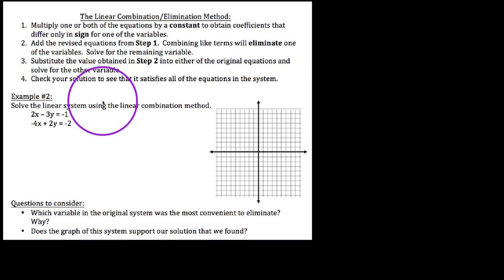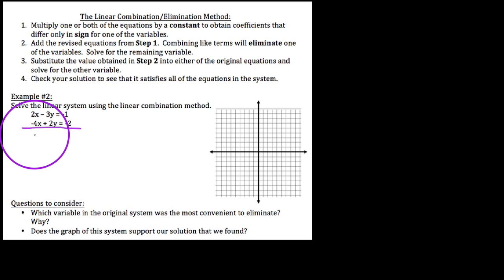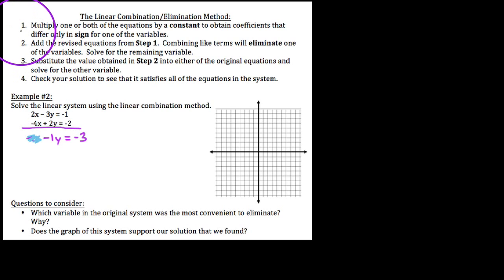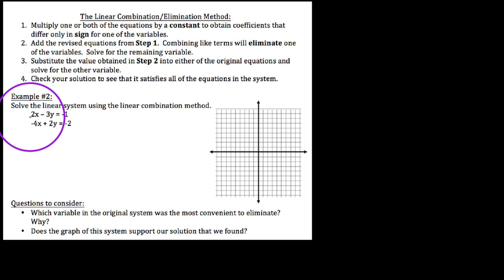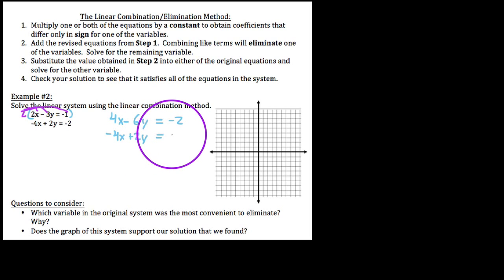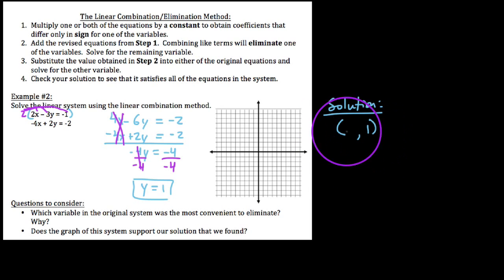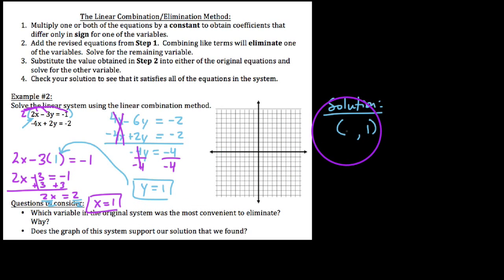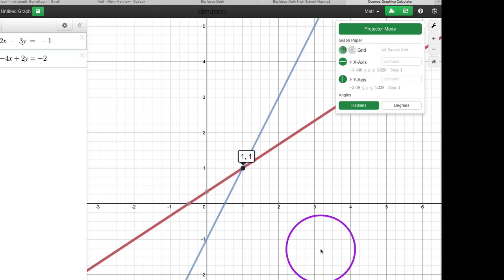HA2 1.4.4, Elimination method for solving linear systems